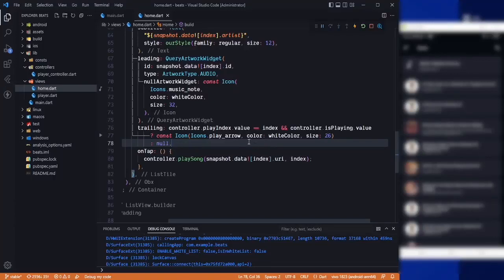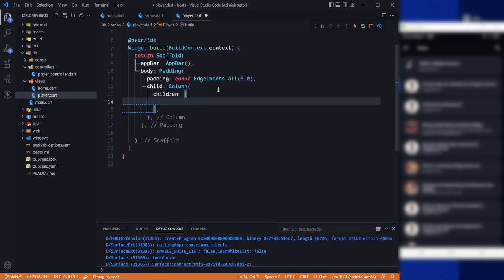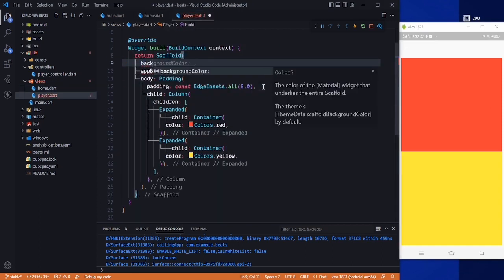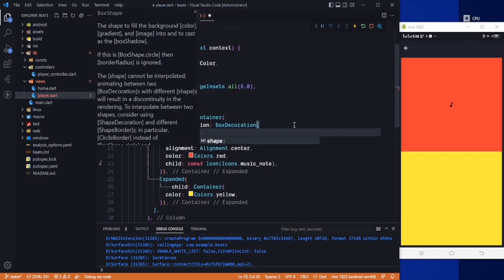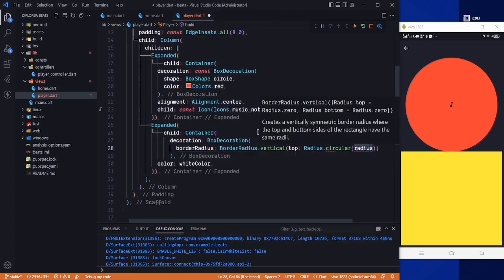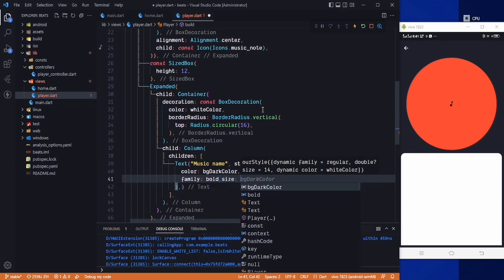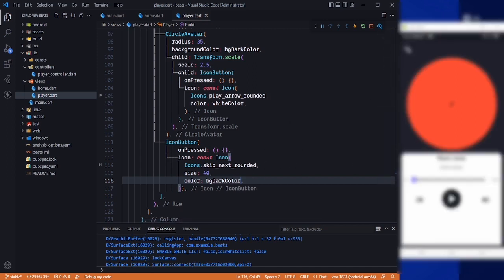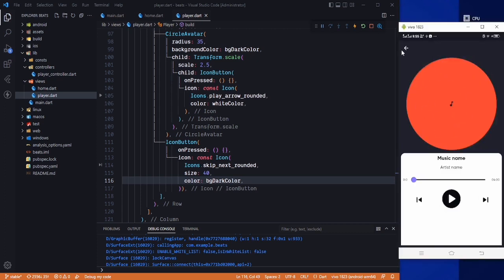Flutter Music Player App | Player UI | Flutter Audio Player | Flutter 3.7 Latest Project | GetX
In this tutorial, you learn how to create a flutter music or audio player app, where you will be able to play the audios from the internet or the external storage with flutter ui design. This would work as a music player as well as Flutter tutorial for beginners. This is one of the flutter projects for beginners.